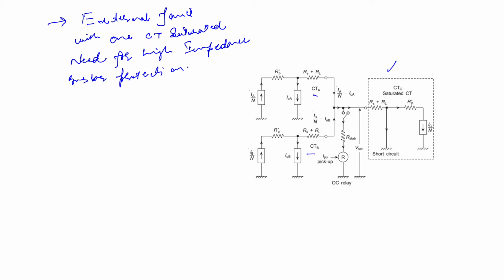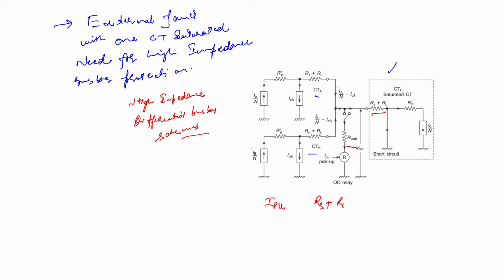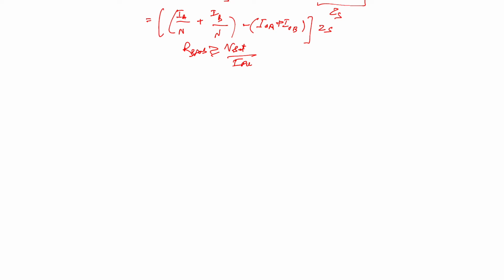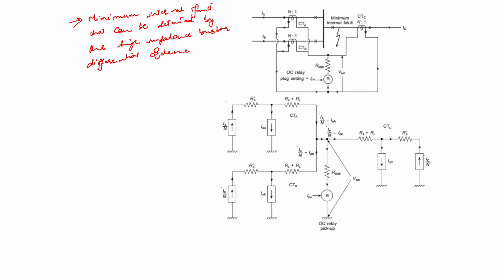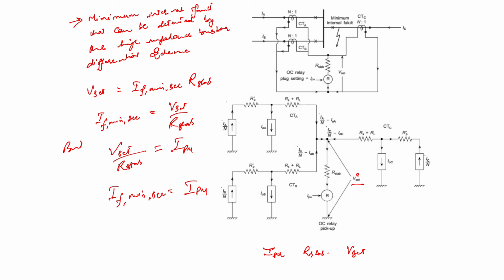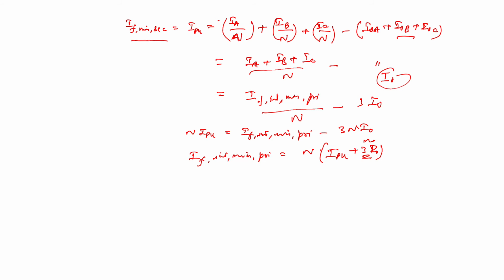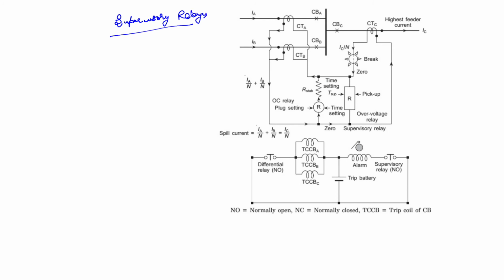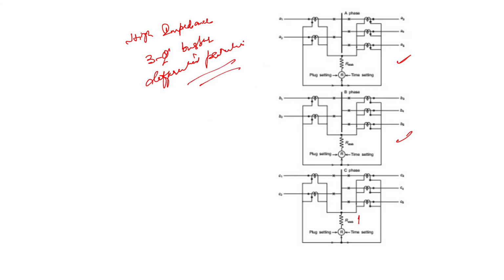L28 Autumn 2021 BUS BAR PROTECTION POWER SYSTEM PROTECTION mov